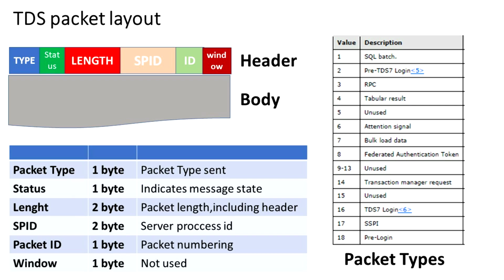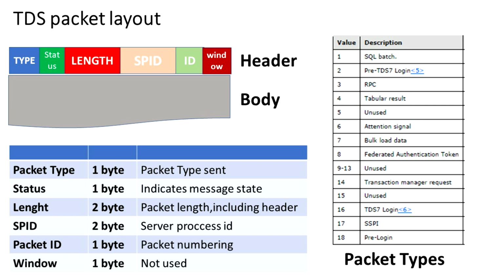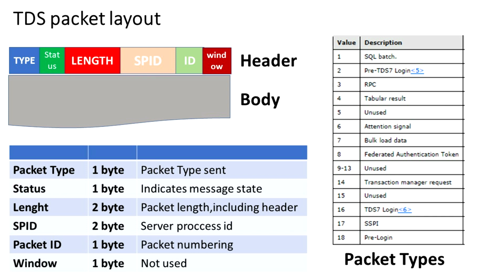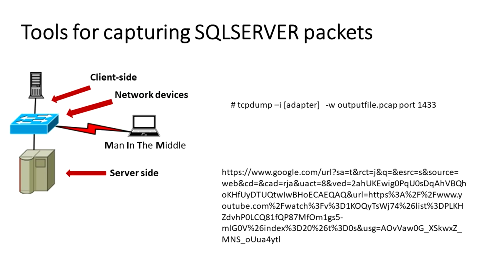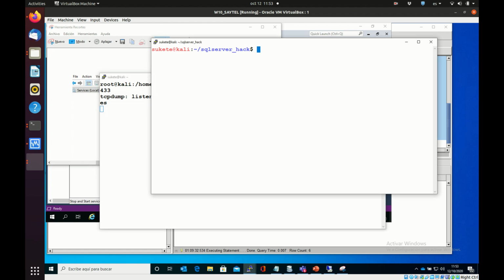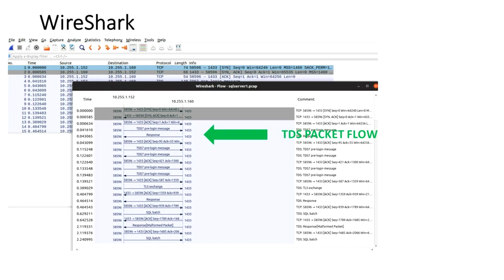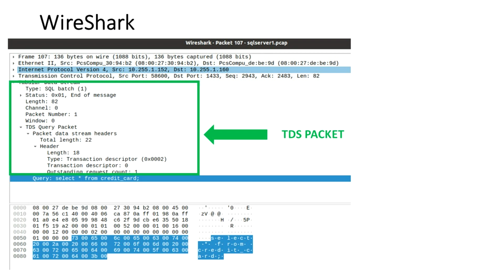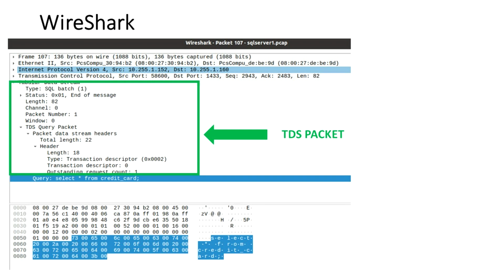Intercepting Server Communication | Database Hacking Tutorial | HAkin9 Magazine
In this short video from our Database Hacking course you will learn about intercepting server communications. We will focus on the TDS packets this time. Dive in!